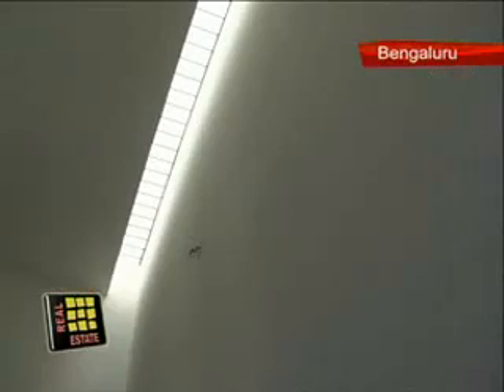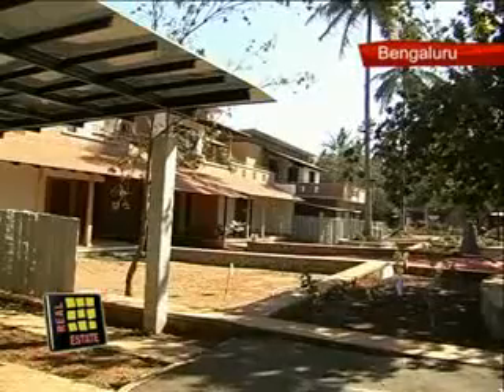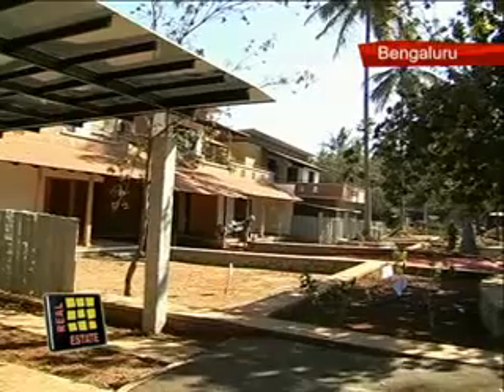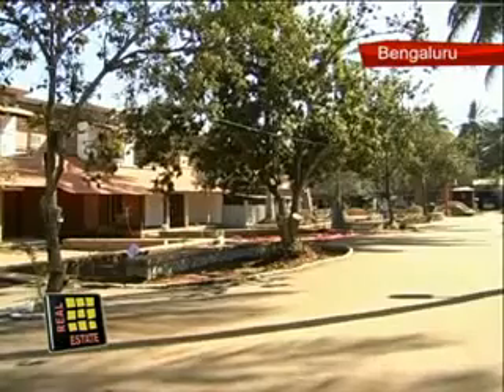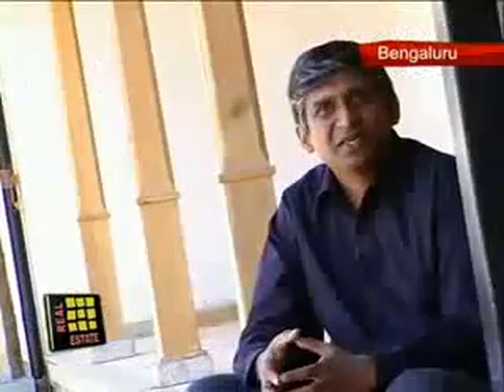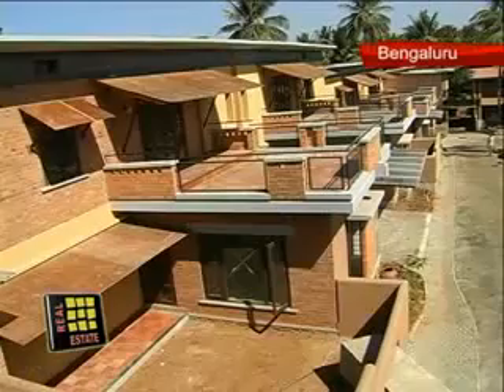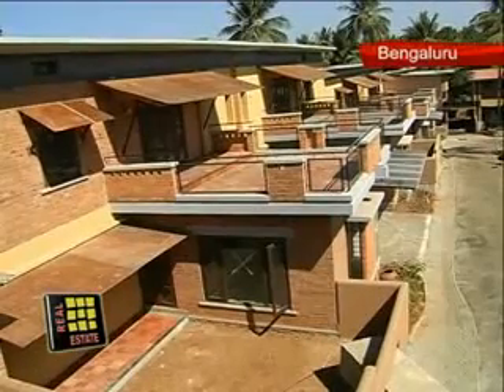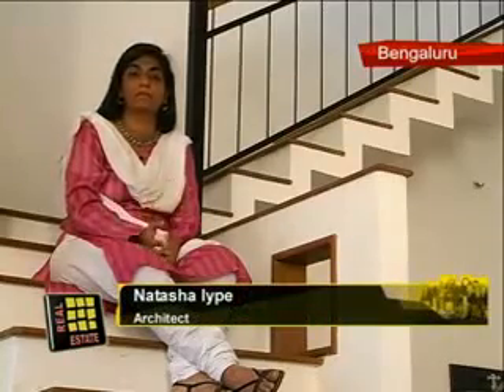Good Earth Homes' Eco Friendly Homes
Good Earth Homes of Bangalore are Eco Friendly builders of sustainable communities. This video features some of their projects and testimonials of architects